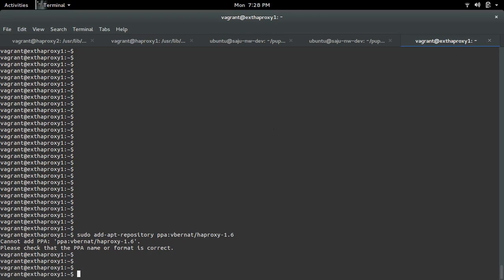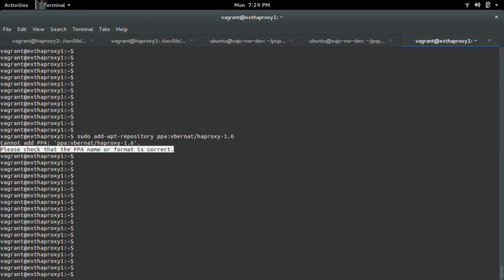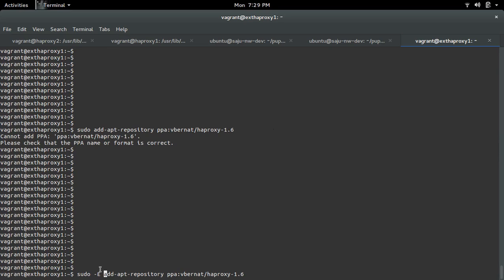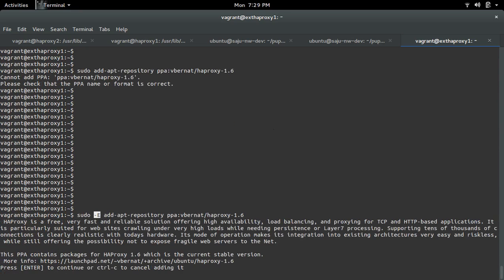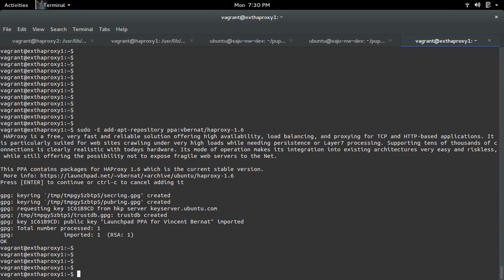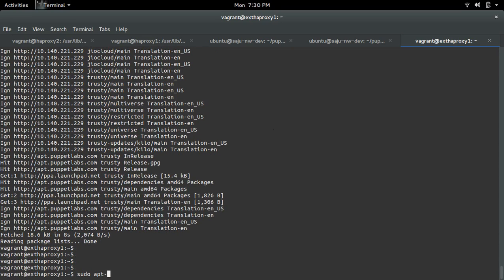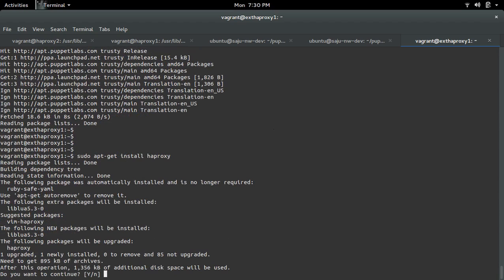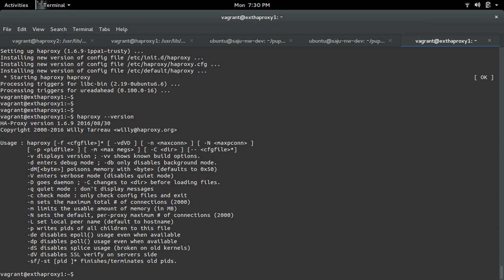Cannot add PPA Please check that the PPA name or format is correct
ubuntu linux debian proxy haproxy sudo add-apt-repository
export http_proxy=
export https_proxy=
sudo -E add-apt-repository